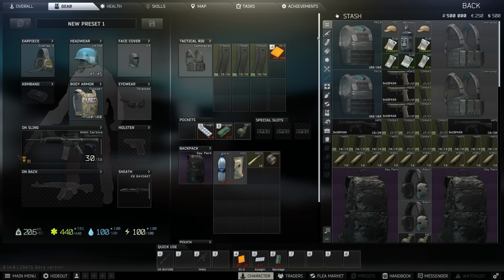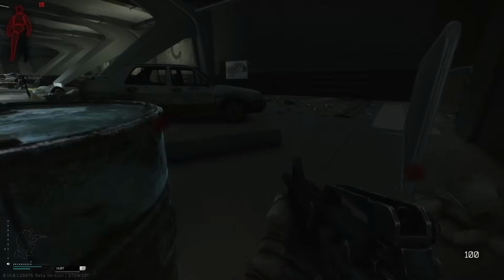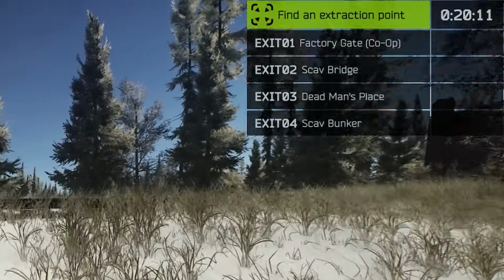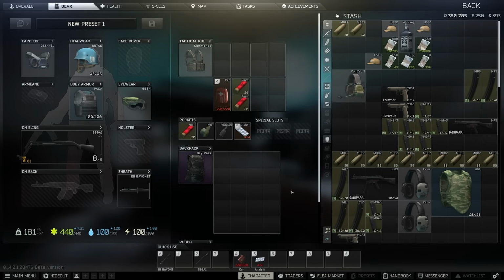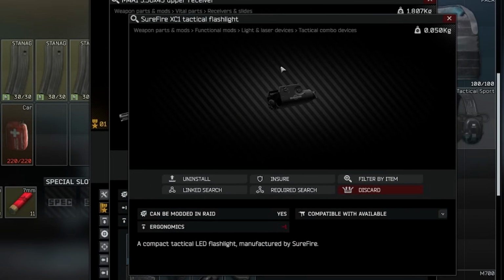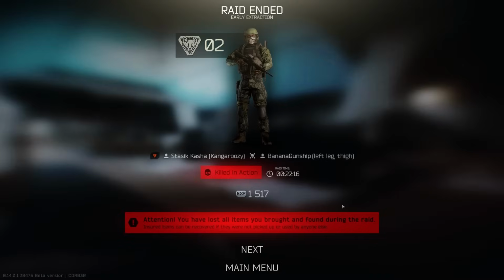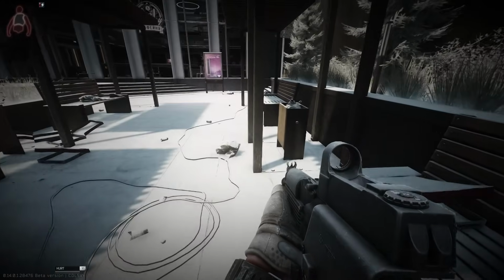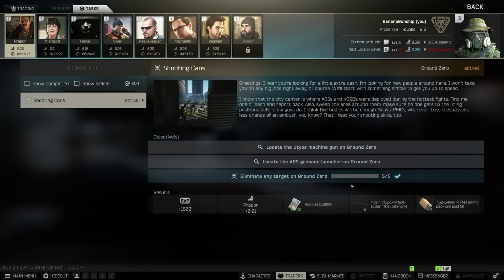Escape From Tarkov Is HARD?!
Can a new player really just pick up and play Escape From Tarkov WITHOUT a tutorial? Let's find out! While I'm not 100% new to the game, I've not played it for a few years and enough has changed that I really don't know what I'm doing anymore.